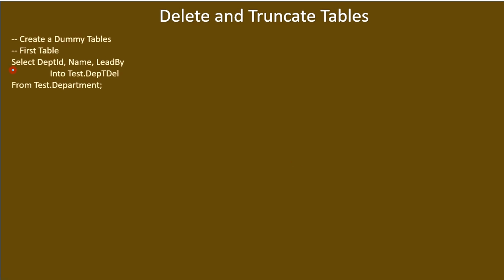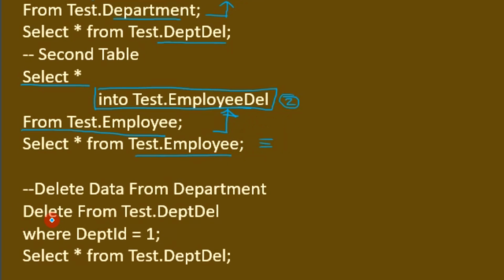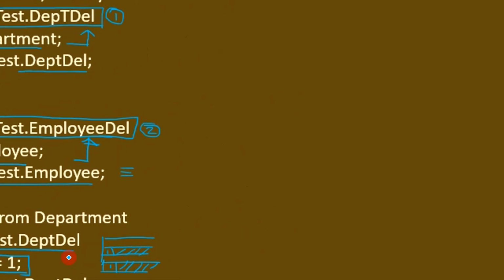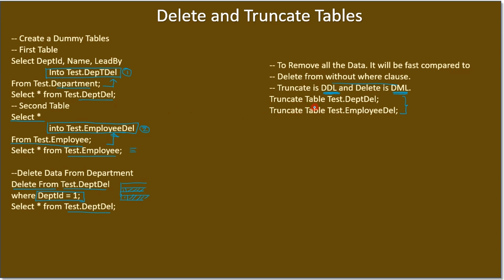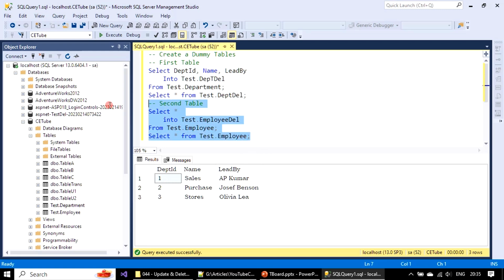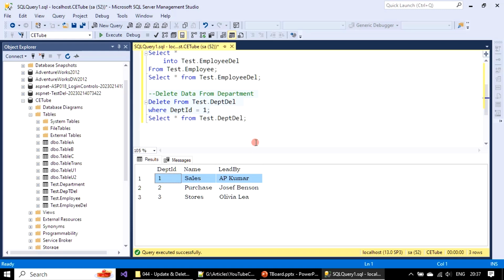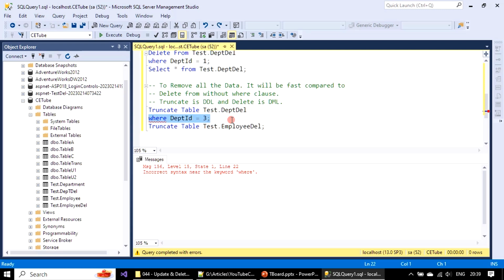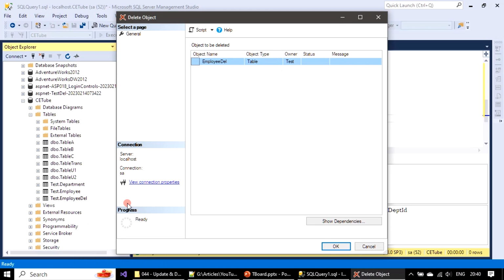Update & Delete | Part 3 - Delete & Truncate | SSMS TSQL Tutorial #45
In this SQL Server Tutorial, We will learn the difference between delete and truncate commands.